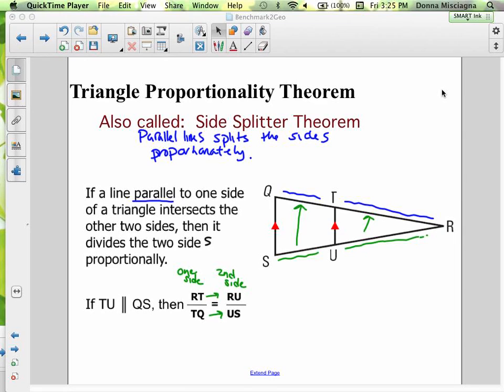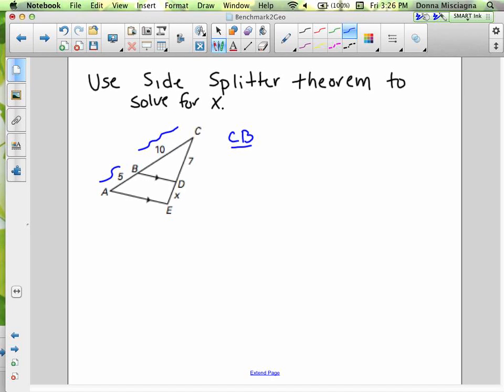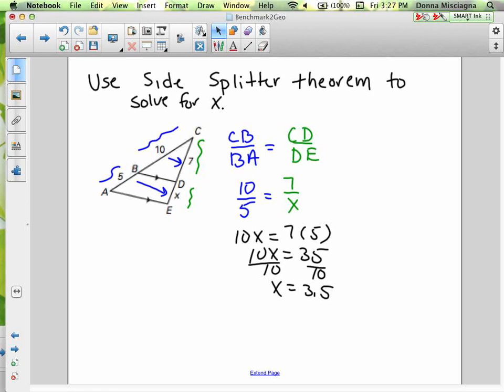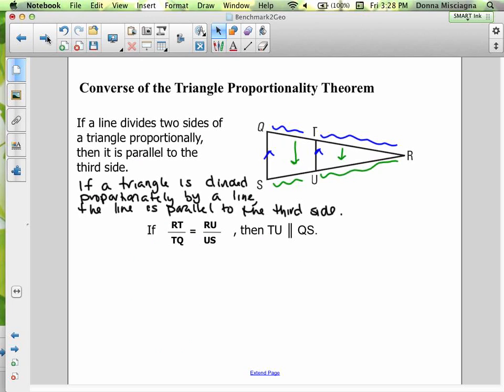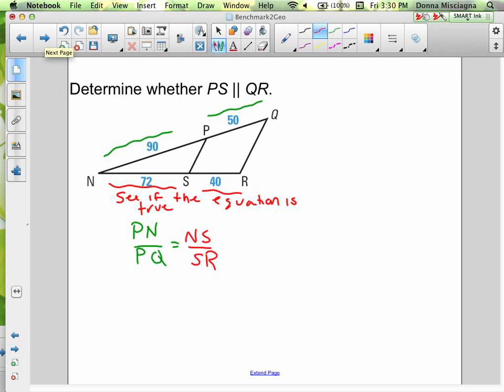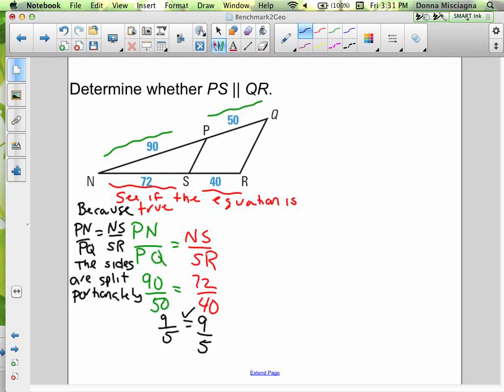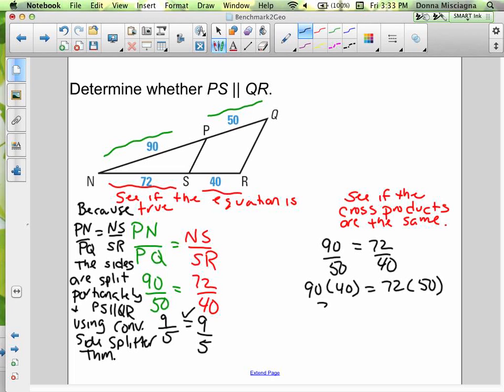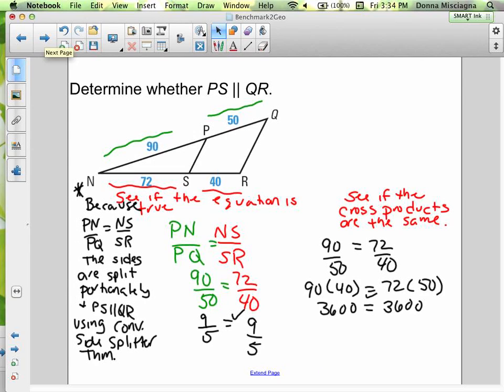Triangle Prop Review Broadband